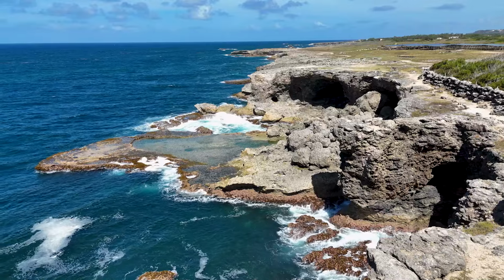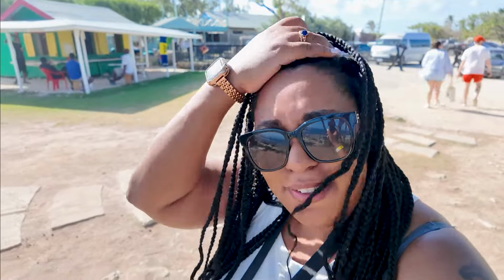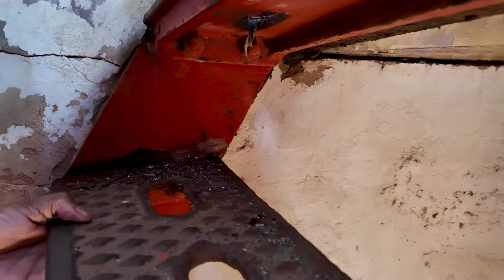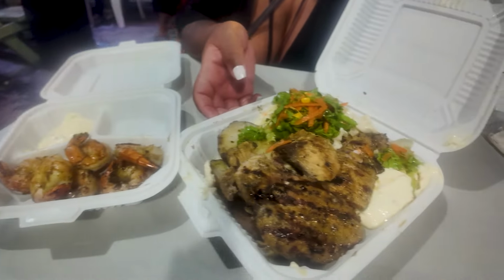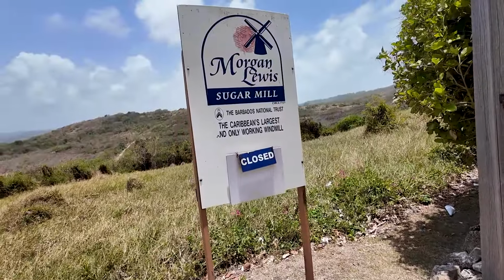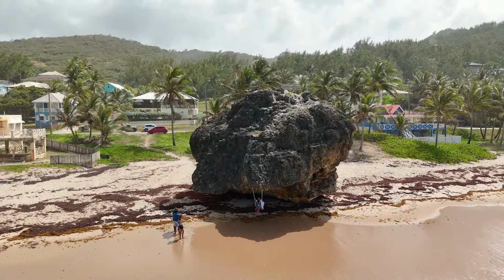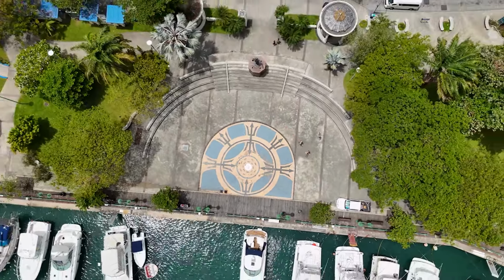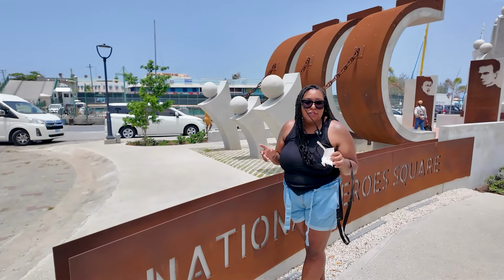From Coast to Coast: Barbados Island Tour Part 2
In this week’s video, we take ourselves on a DIY island tour. We explore so much of Barbados that it'll need to be a part two.

📍Barbados
🗓️Filmed: May 2024
📅 Publish Date: May 19, 2024

Our Travel Favorites:
📱DJI OM 4 SE - Smartphone Stabilizer and Tripod
📸 Go Pro Hero8 Black
👝Travel Cable Organizer Pouch

A Bit About Us:
We are Sean and Christina from NYC. After getting married in 2022 we decided to take our passion for traveling together and intentionally explore as much as the world as possible.